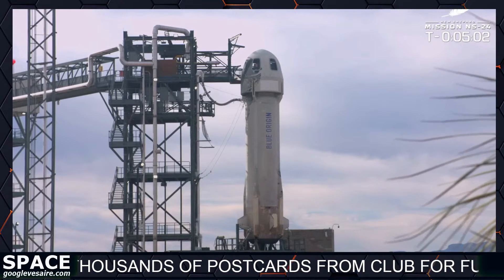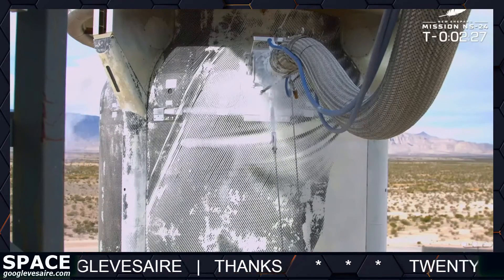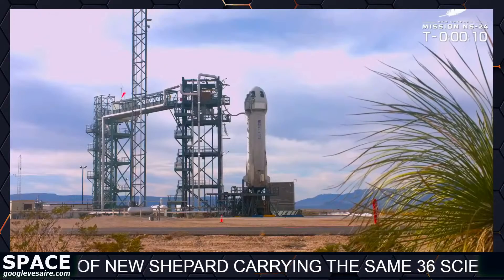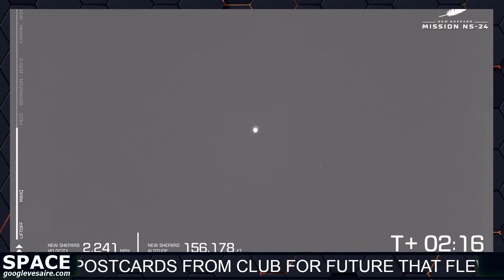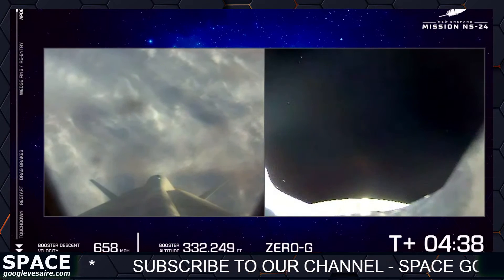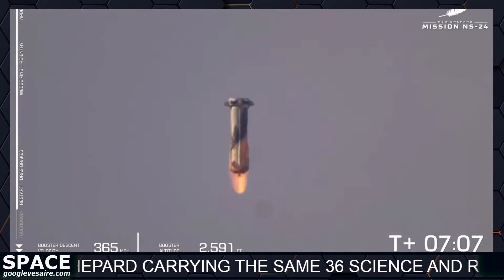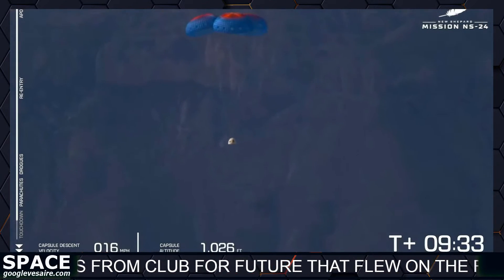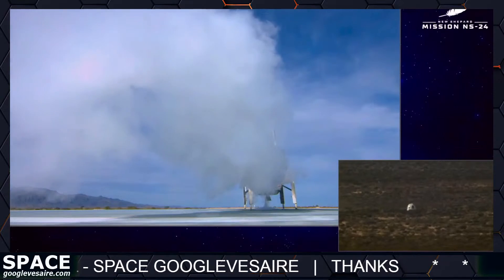LIVE LAUNCH | Blue Origin NS-24 Mission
Twenty-fourth flight of New Shepard carrying the same 36 science and research payloads and tens of thousands of postcards from Club For Future that flew on the failed NS-23 flight.